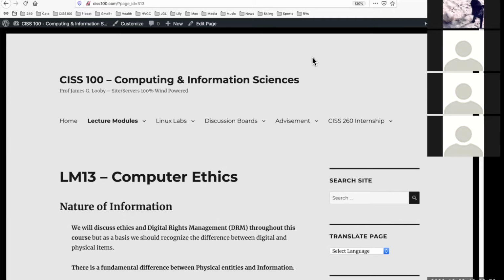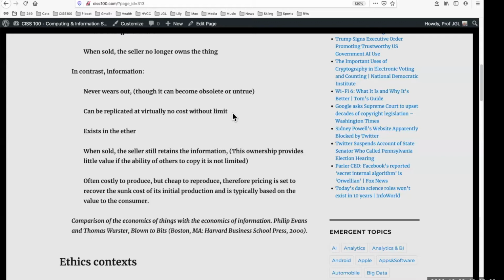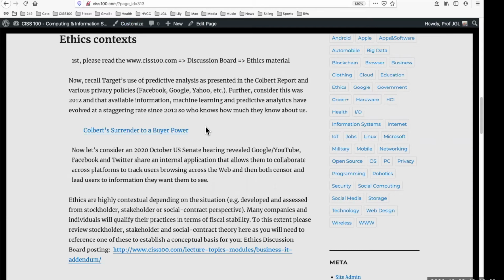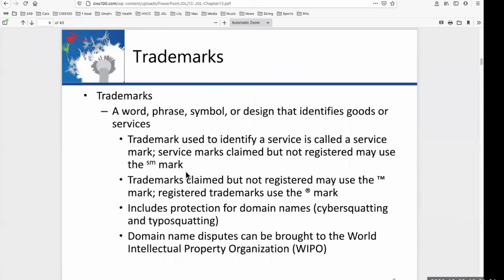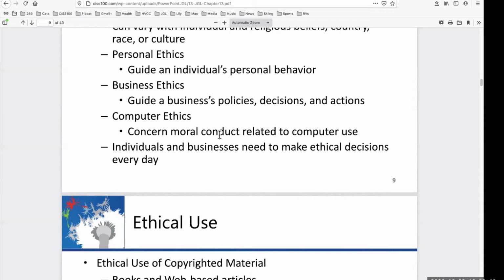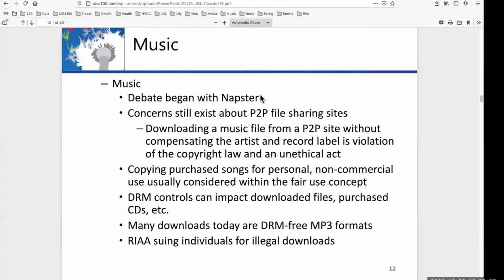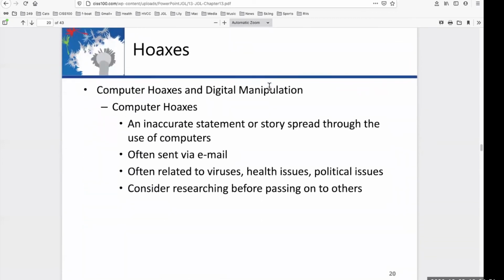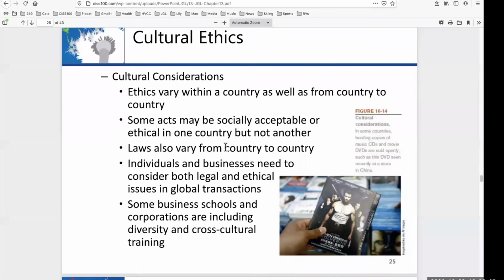LM13 Part 1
CISS 100 Computer Ethics